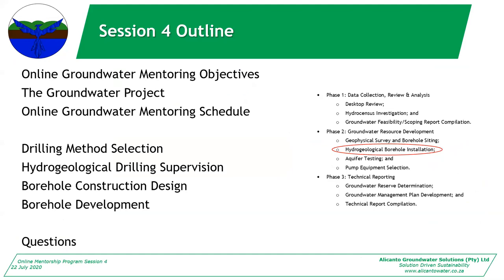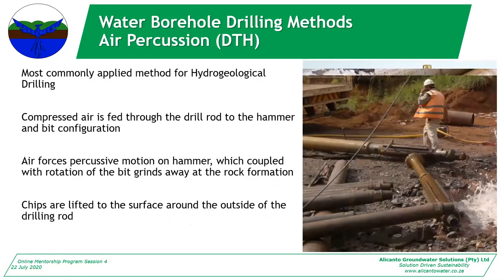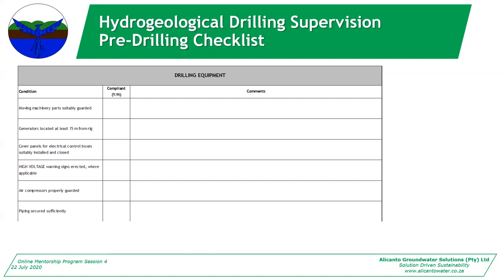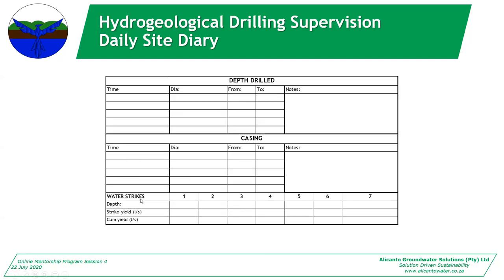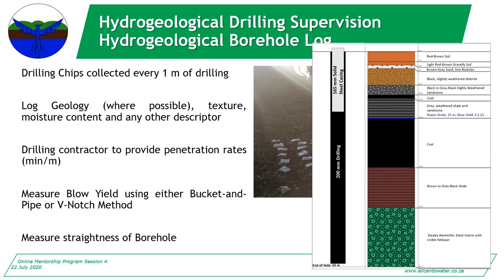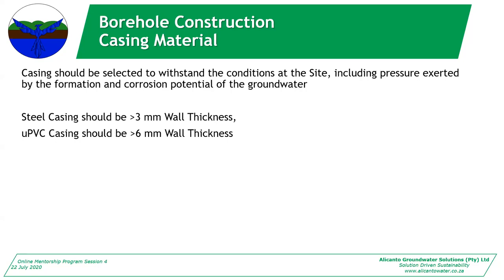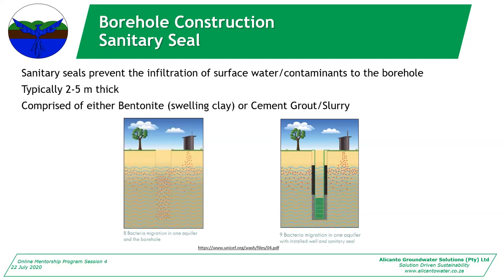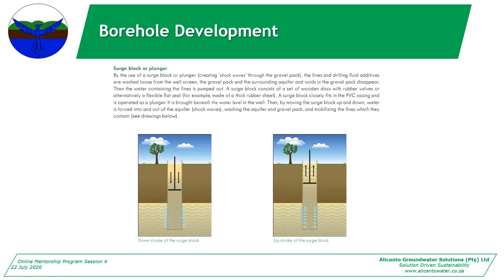Online Groundwater Mentorship Session 4: Hydrogeological Borehole Development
Alicanto Groundwater Solutions has started an online groundwater mentorship program to provide basic training and to share our experience with new graduates and junior groundwater scientists. Through the program we are hoping to be able to equip those new to the industry, and still trying to enter the industry, with a good foundational knowledge so that they can contribute to the field as soon as possible!

This is a recording of our fourth session on 22 July 2020, where we went through the processes and requirements for hydrogeological drilling supervision, borehole design and borehole development.